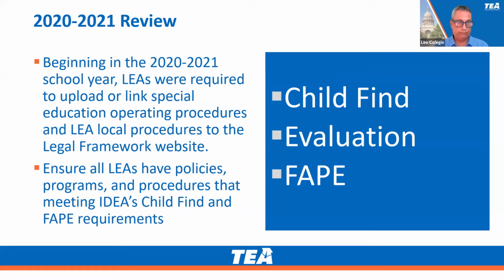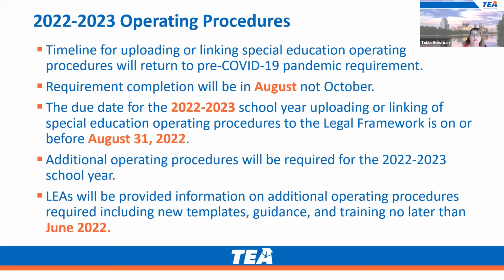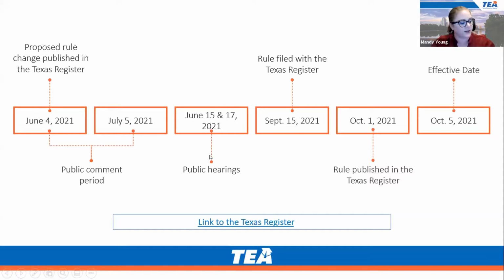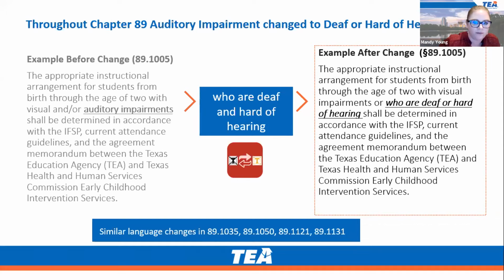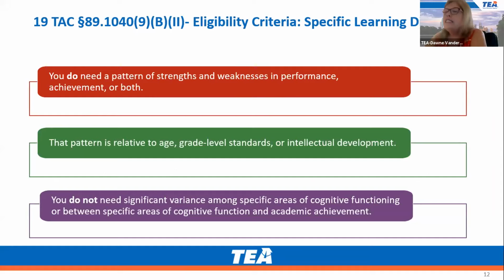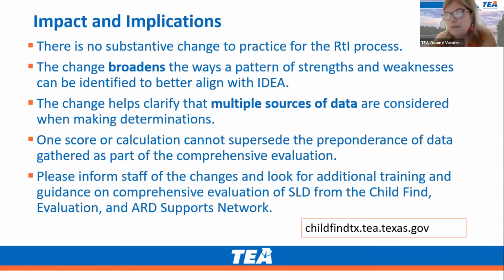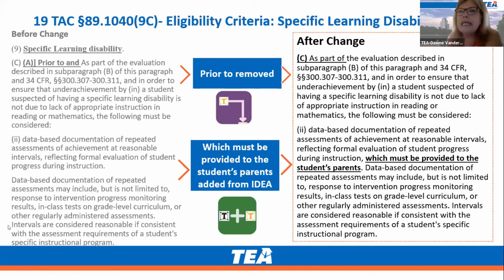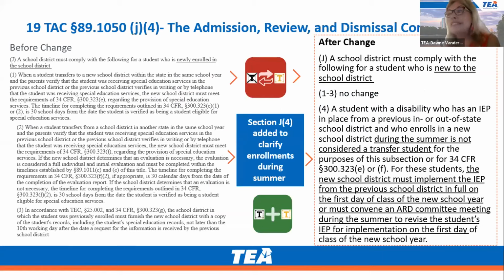Special Education Director Webinar - September 23, 2021